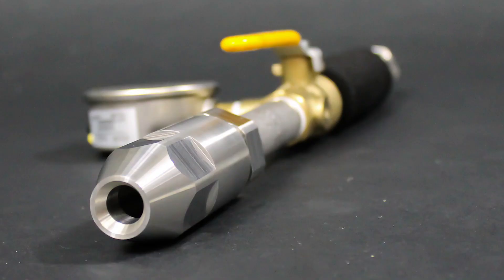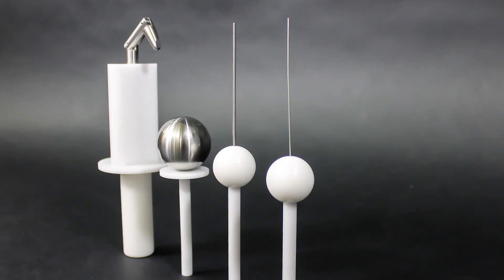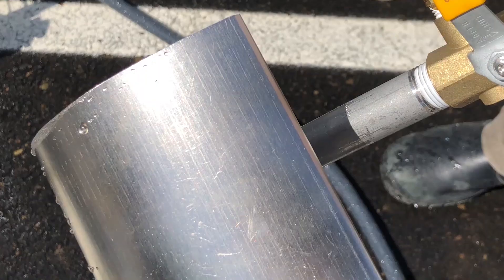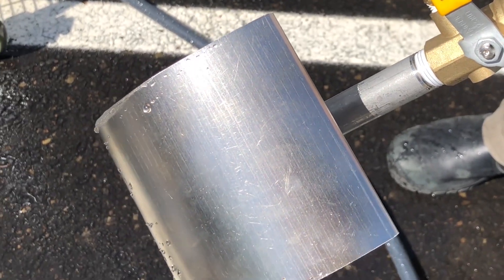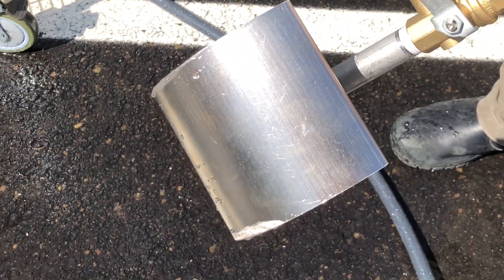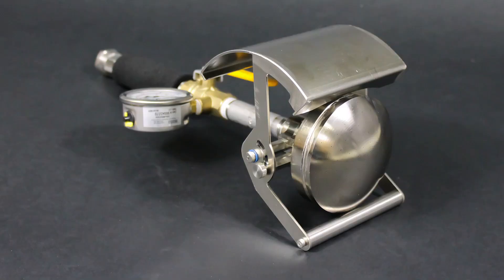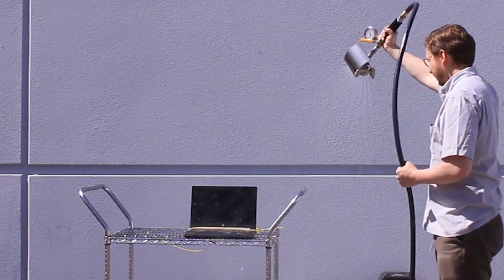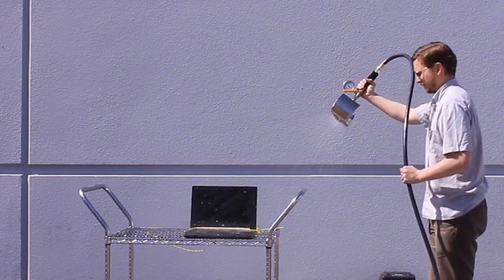SIGMADESIGN - Water Ingress Testing (2019)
Consumer devices often experience exposure to light amounts of rain. At SIGMADESIGN, we developed our own equipment to be able to test how a product will withstand experiencing rainfall. This equipment allows us to test to specific IC 60529 Level 3+4 standards. To learn more about product testing, contact Douglas at . He and his team offer a full suite of tests and would love the opportunity to ensure your product will withstand life in the real world.